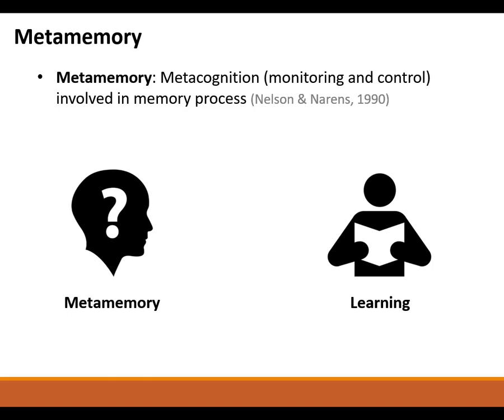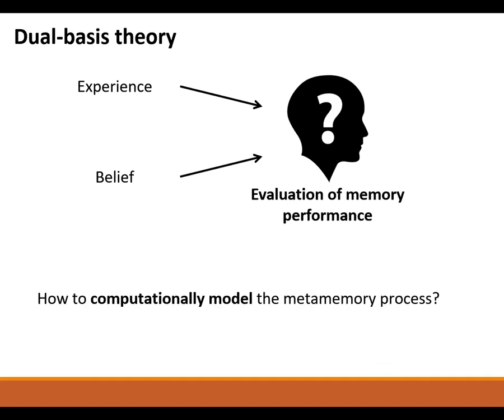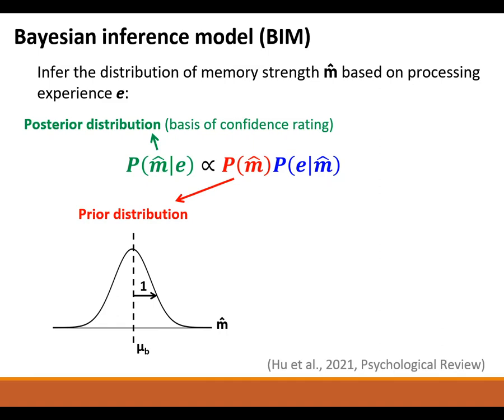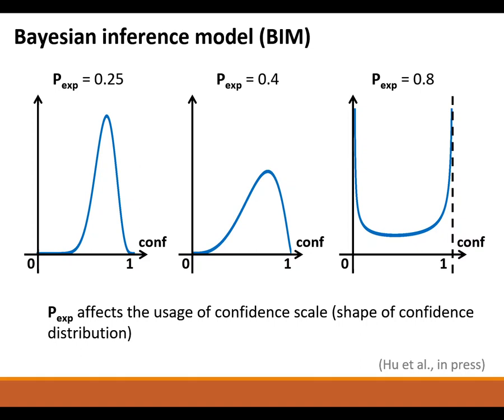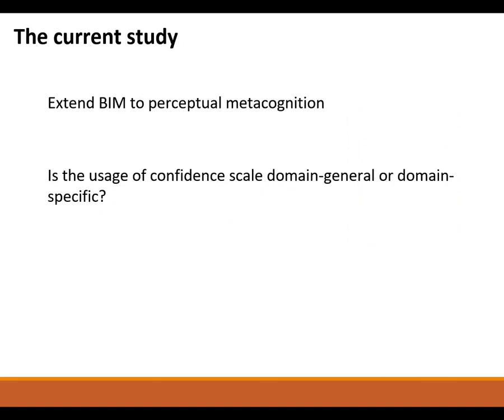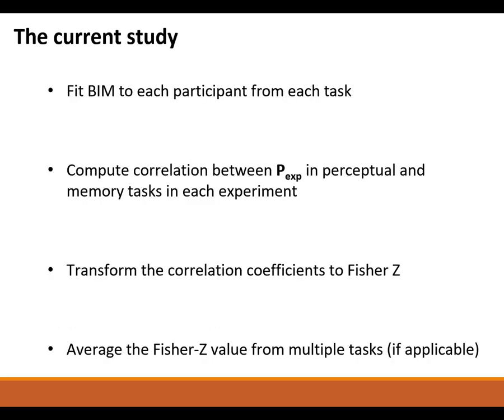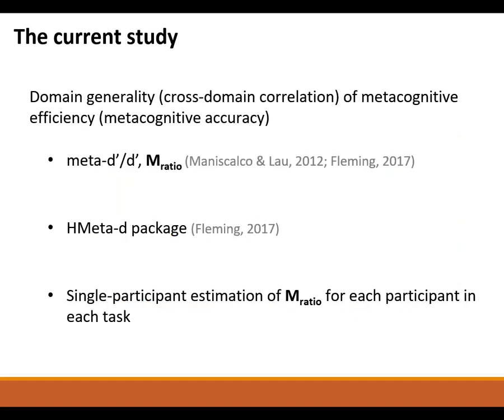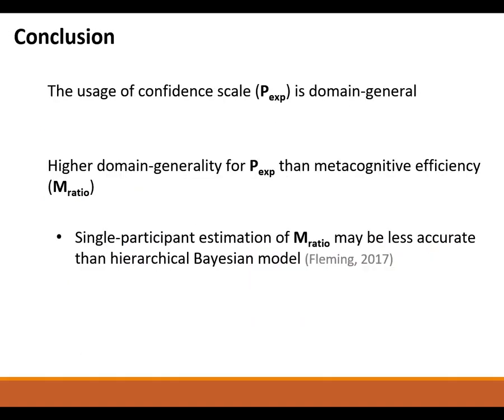Xiao Hu, The domain generality in the usage of confidence scale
The Bayesian inference model for metamemory (BIM) recently proposed by our lab assumes that people use a Bayesian inference process to integrate their prior beliefs about memory ability and the processing experience during memory process to predict their memory performance (Hu et al., 2021, Psychological Review). The proportion for the contribution of processing experience to confidence ratings (parameter Pexp in BIM) affects the usage of confidence scale: low Pexp leads to confidence ratings closely distributed around a certain value, and high Pexp results in high variance in the confidence rating distribution.

Here we extend BIM to perceptual metacognition and examine the domain generality in the usage of confidence scale. We extracted data from six published experiments in the confidence database (Rahnev et al., 2020), each of which asked participants to perform both perceptual and memory tasks with confidence ratings. We separately fit BIM to the task for each domain (perception or memory) in each experiment, estimated the parameter Pexp in each task, and performed a meta-analysis on the six experiments to investigate the overall correlation between Pexp in two domains. We found a significant cross-domain correlation for Pexp, which was significantly higher than the cross-domain correlation for metacognitive accuracy (meta-d’/d’). Our results suggest that there is domain generality in the usage of confidence scale.